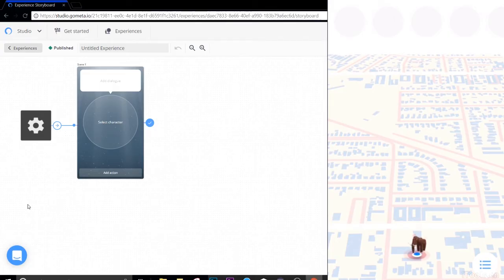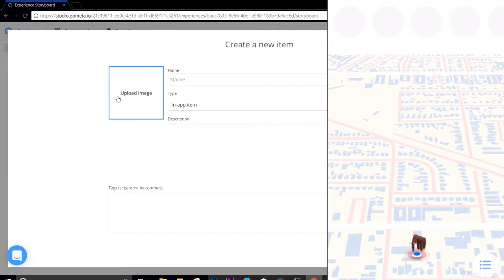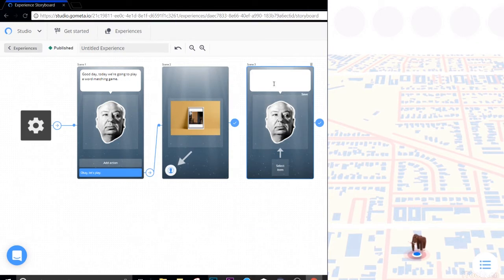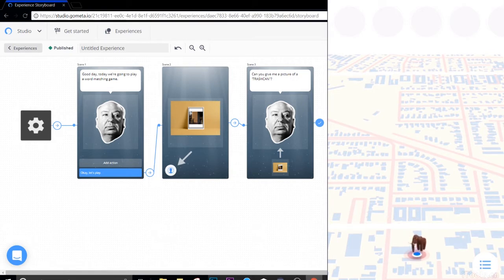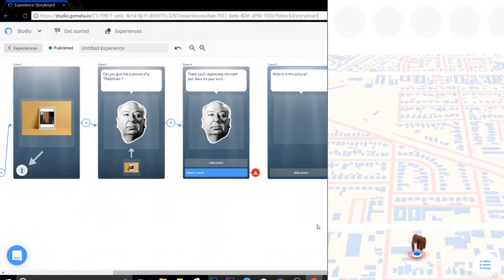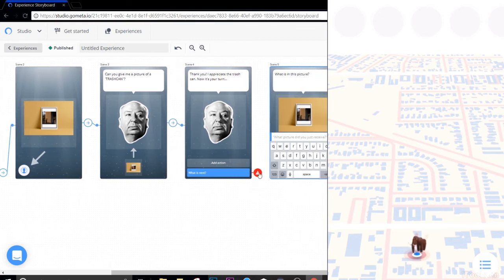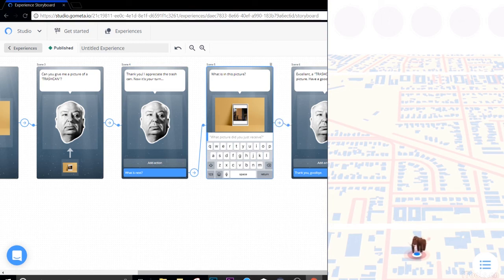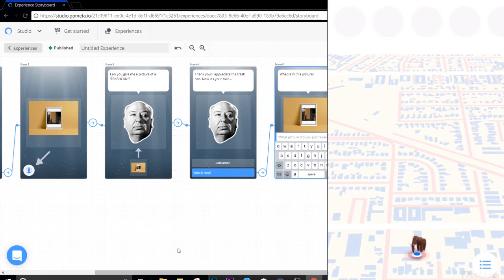How To Create A Word Matching Experience Wth Metaverse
We're learning how to create word matching experiences with the Metaverse app. In this video, I've created an image beforehand, but you can get your images from the internet if need be.